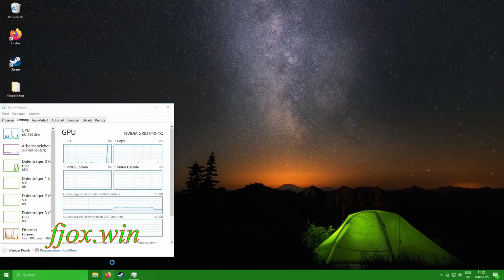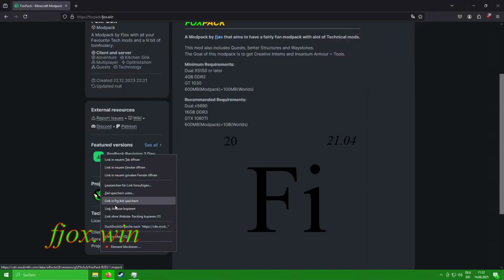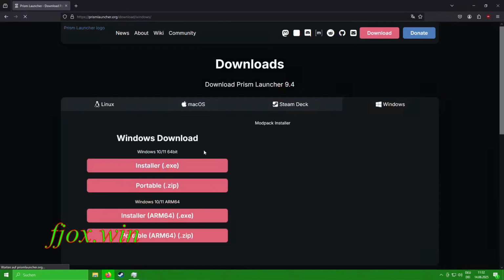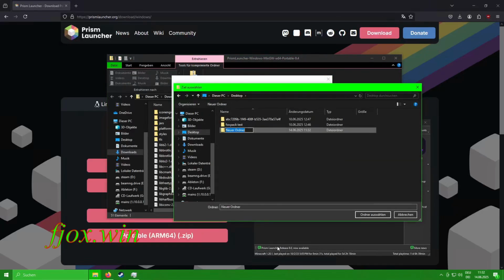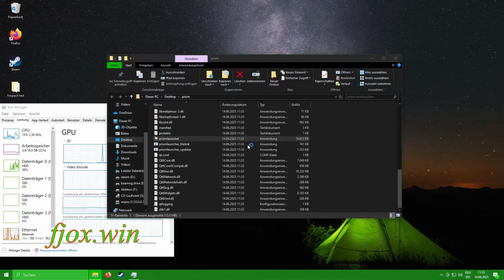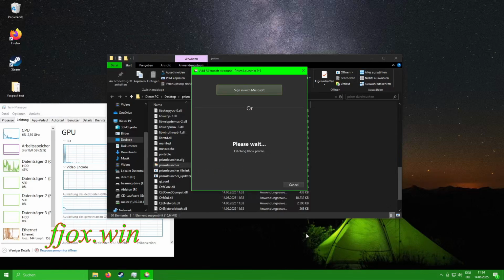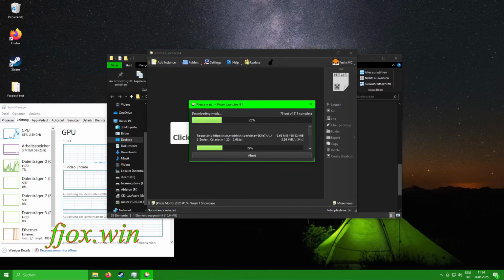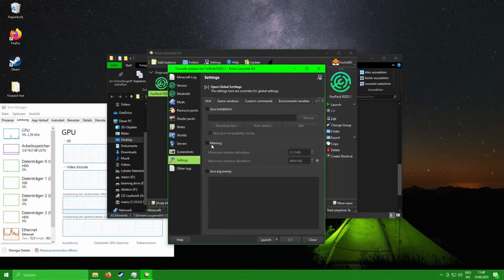[Tutorial] How to install FoxPack on Prismlauncher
Official FoxPack Server IP: foxpack.fuchsmc.net